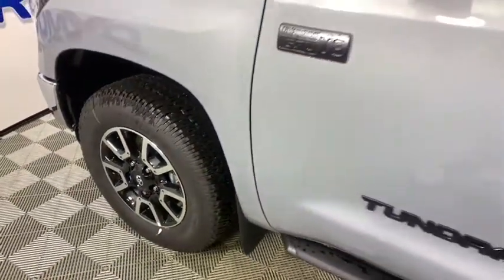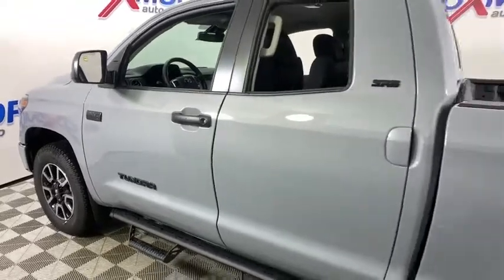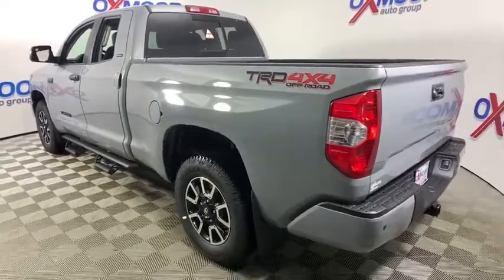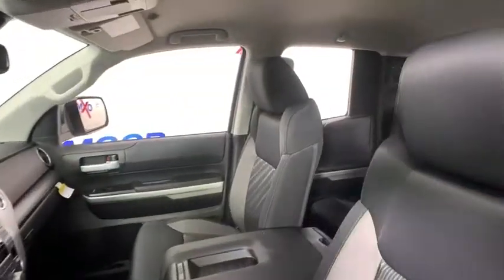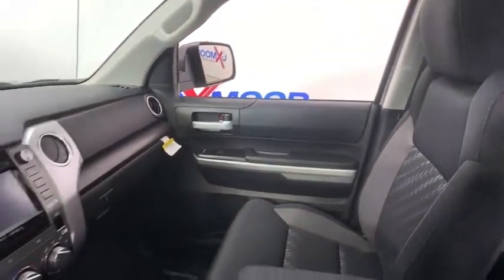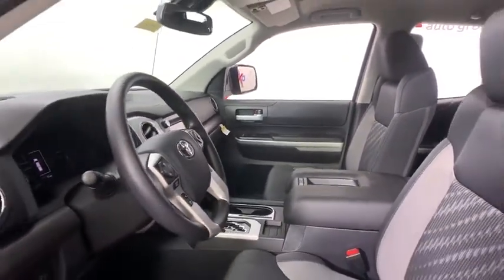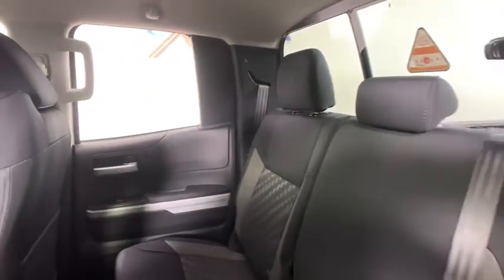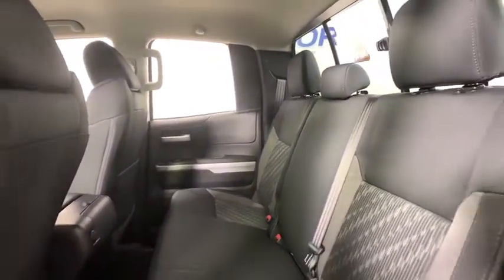2019 Toyota Tundra at Oxmoor Toyota | Louisville & Lexington, KY T48028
Cement New 2019 Toyota Tundra available at Oxmoor Toyota in Louisville, Kentucky. Servicing the Lexington, Elizabethtown, KY New Albany, IN Jeffersonville, IN area.

Oxmoor Toyota
8003 Shelbyville Rd

Factory MSRP: $45,937 2019 Toyota Tundra SR5 Cement 40/20/40 Split Fold-Down 4-Way Driver & 4-Way Passenger Adj Front Bench Seat Entune Audio Plus 7.0 Touch Screen, AM/FM/CD, Siri Eyes Free, HandsFree Bluetooth Phone/Music, SiriusXM w/3-Month All Access Trial Single Zone Air Conditioning Power Windows/Door Locks/Heated Mirrors Remote Keyless Entry System. As part of the Toyota family, your exceptional ownership experience starts with ToyotaCare, a no cost maintenance plan with 24-hour roadside assistance.The ToyotaCare plan covers normal factory scheduled service for two years or 25,000 miles, whichever comes first. 24-hour roadside assistance is also included for two years, regardless of mileage. Price includes: $3,000 - TMS Customer Cash. Exp. 09/30/2019